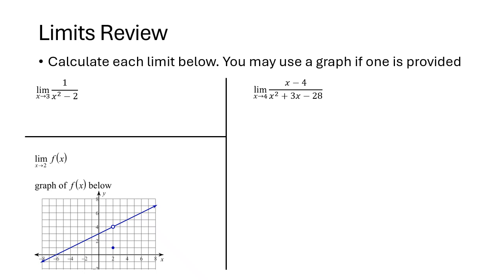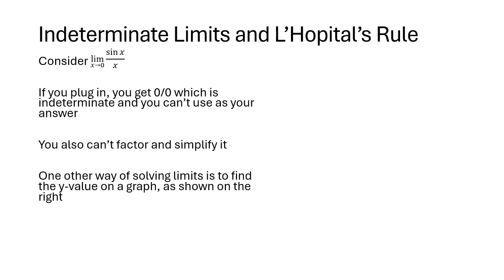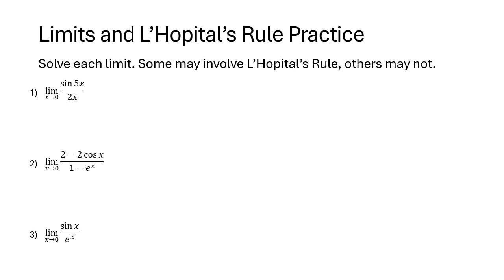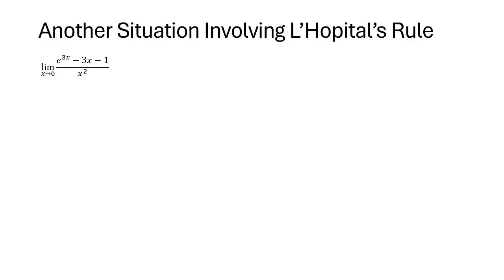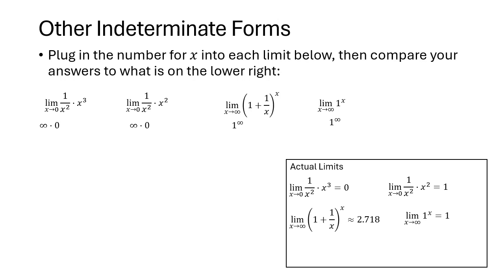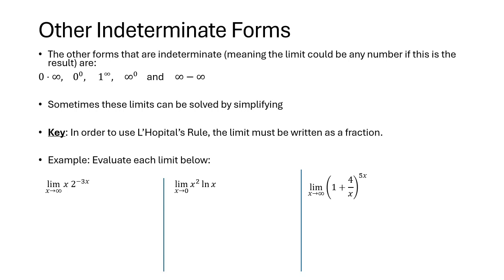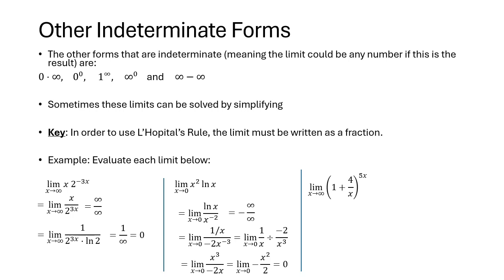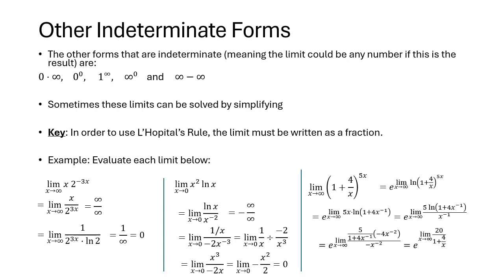L'Hopital's Rule Explanation